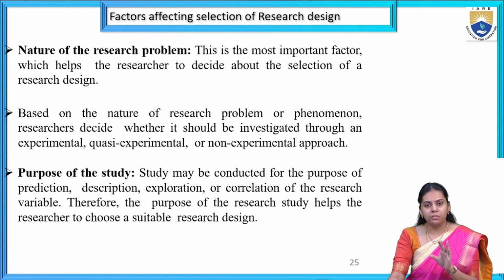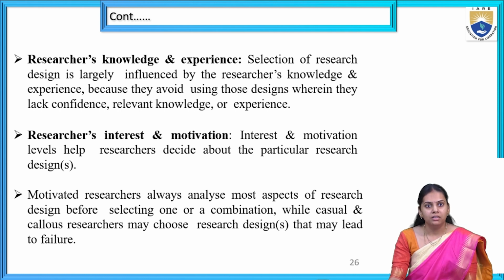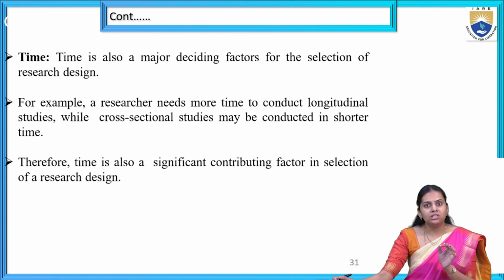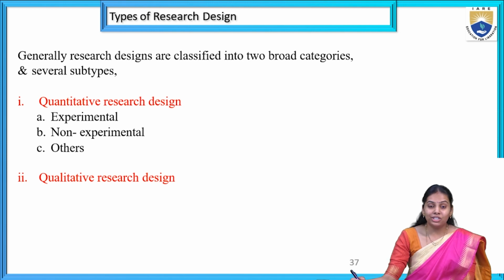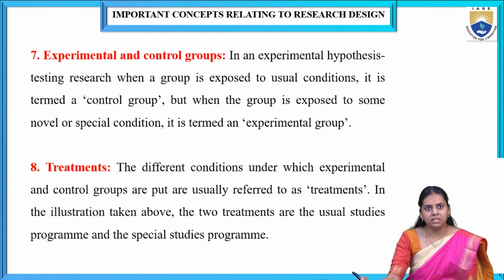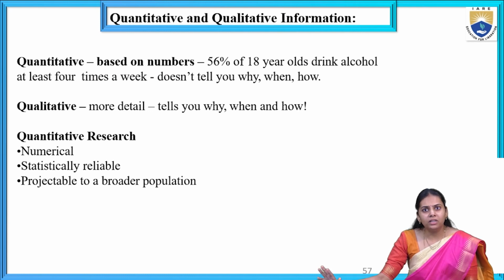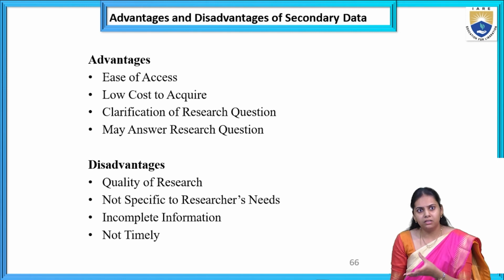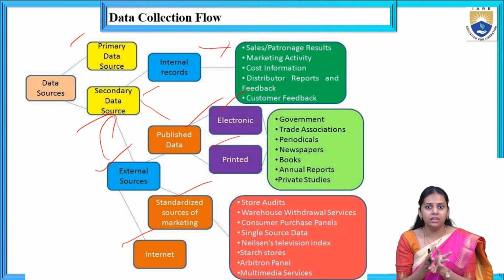Selection of Research Design by Ms. G Hampika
Selection of Research Design by Ms. G Hampika | IARE

Telangana, India.